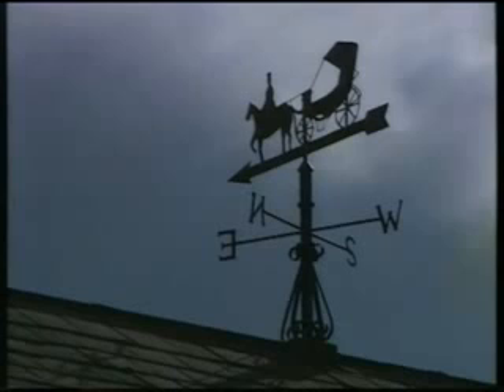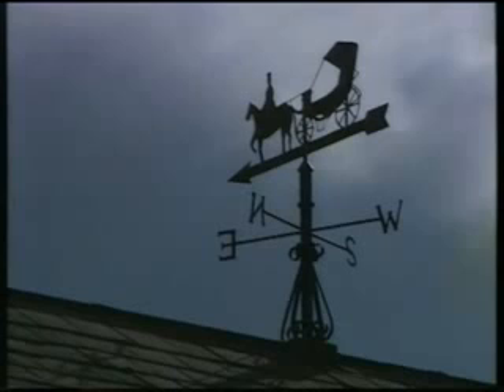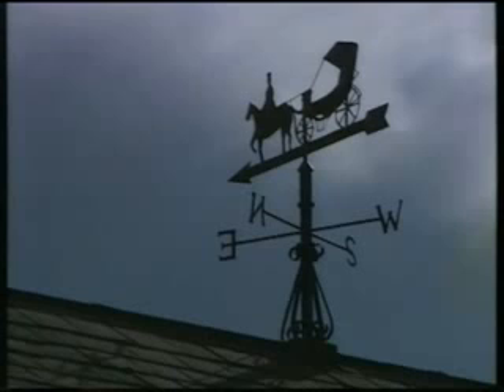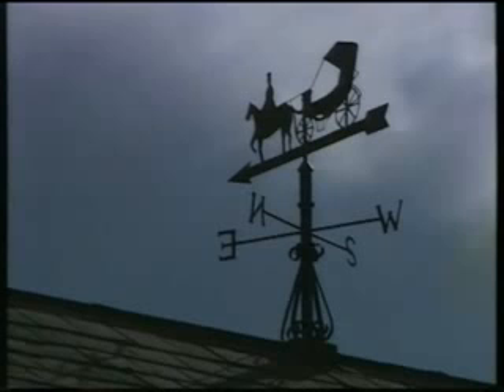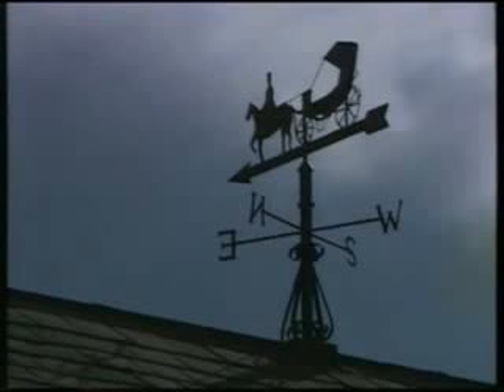Top Gear Supercars - Aston Martin Vantage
This video is from the early 90's, where Jeremy Clarkson road tests the prototype version of the Aston Martin Vantage.